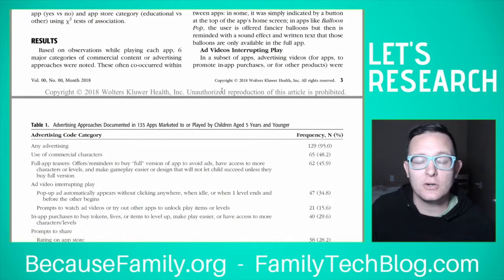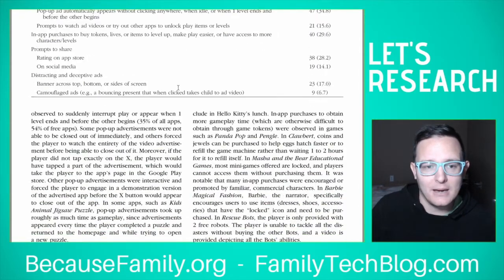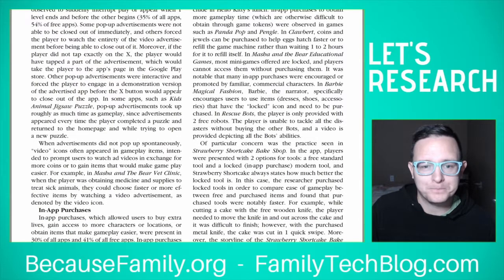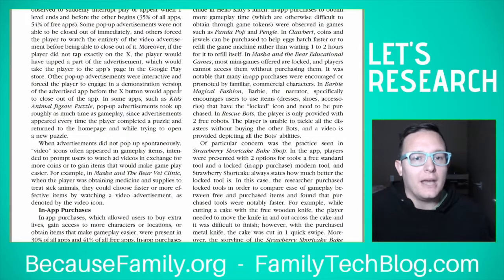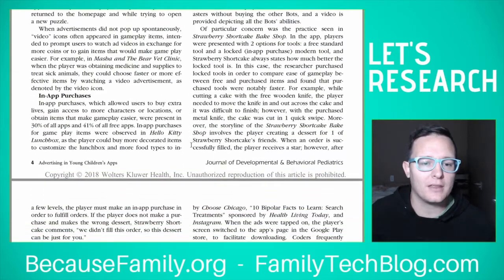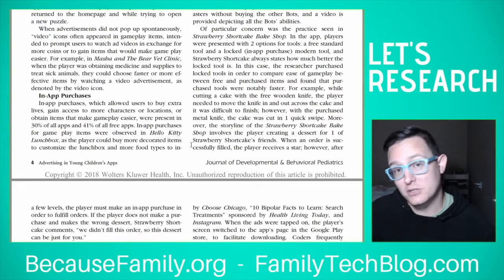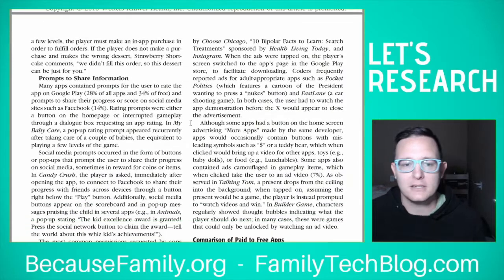PreschoolAdsResearchReview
Let's Research: Predatory Advertising in Preschooler Apps. Study performed by Wolters Klewer Health in 2018. How children are targeted with deceptive and misleading ads in apps made for children 5 and under.

Newsletter Signup

Websites